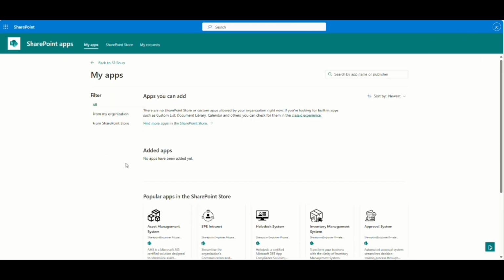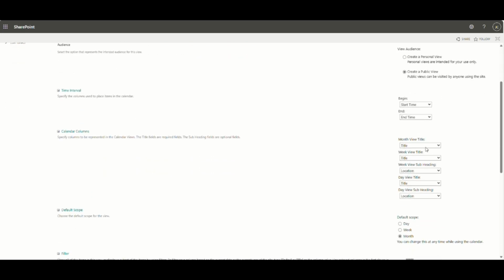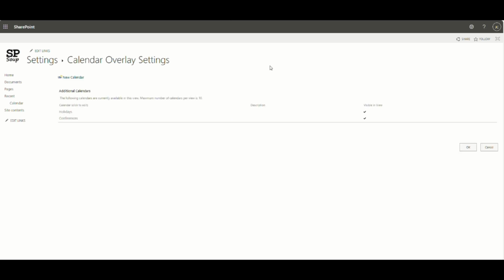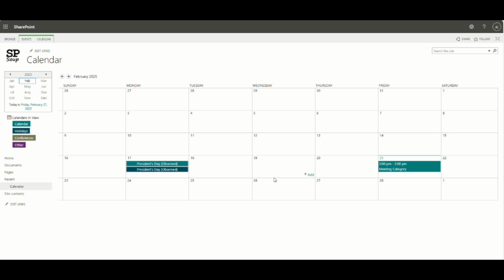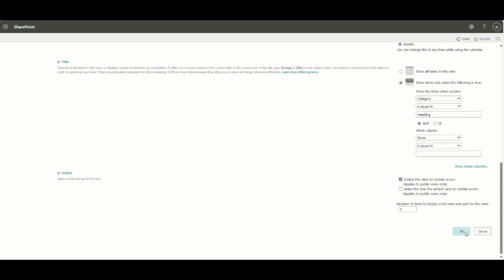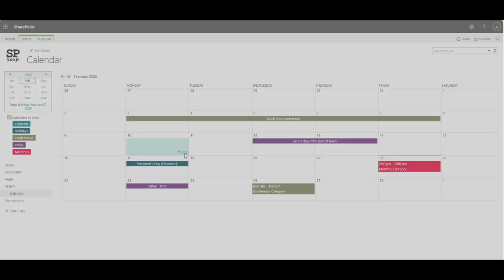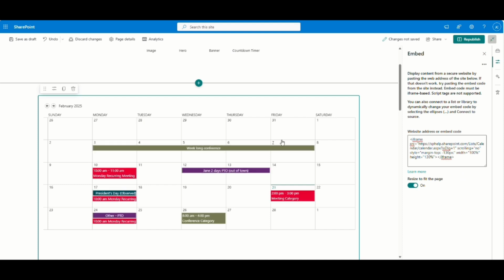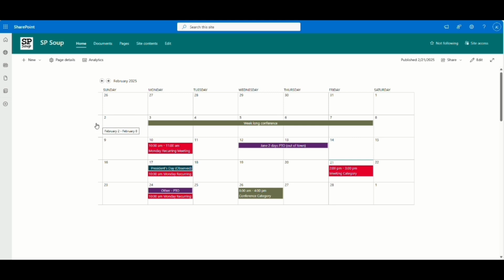How to add a Classic Calendar with Overlays Colorized Categories in Modern SharePoint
This video is a step by step walkthrough on creating and embedding a classic calendar into a Modern SharePoint site/page.

Code mentioned in video (replace [ and ] with angled brackets)
[iframe src="URL to Calendar.aspx?isDlg=1" scrolling="no" style="margin-top: -130px;" width="100%" height="130%"] [/iframe]